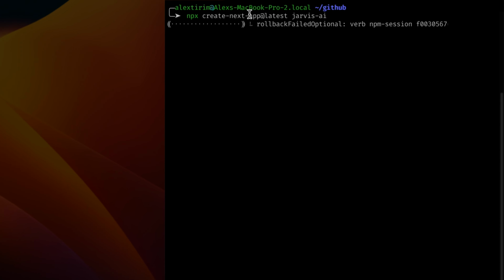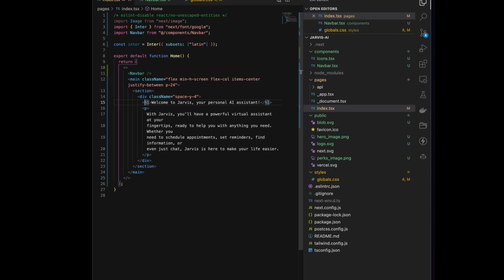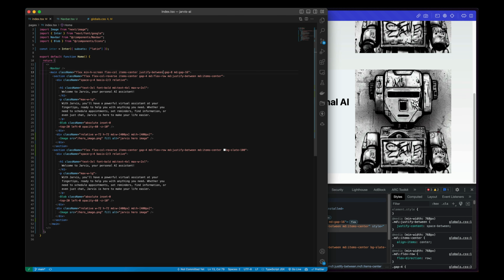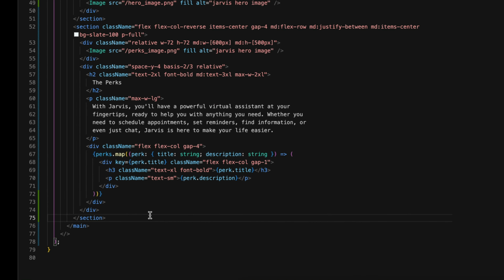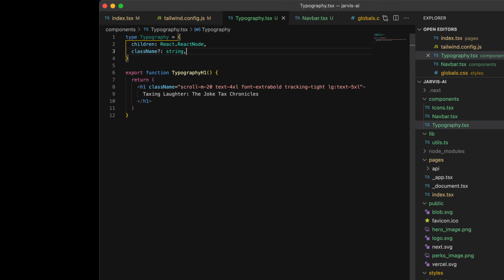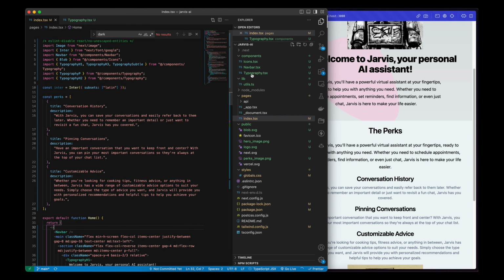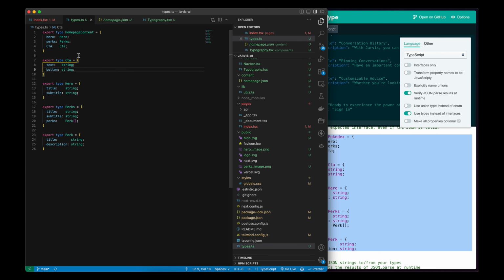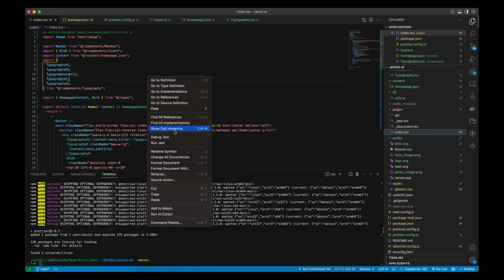Building the Homepage of Jarvis with NextJS, Tailwind CSS, Figma, and OpenAI - Part 2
In this video, I'll be showing you how to create your very own Jarvis AI assistant from scratch using Figma, NextJS, Tailwind, and OpenAI. This is part 2 of the series where we'll be focusing on actually coding the homepage that we designed in the previous video and the initial setup of the project. With this tutorial, you'll be able to create a personalized AI assistant that will help you automate tasks and make your life easier. Follow along and let's get started!